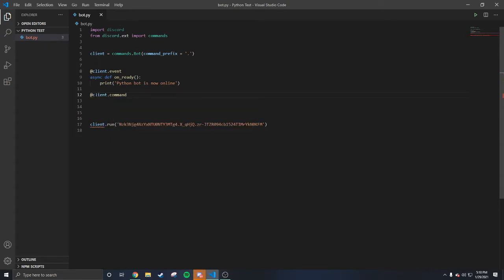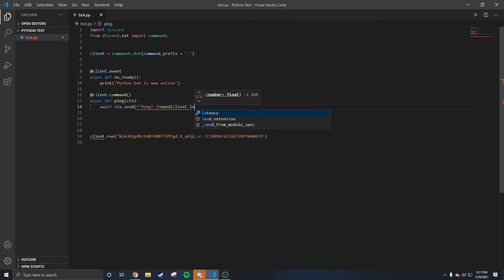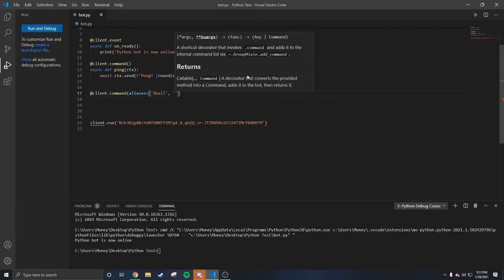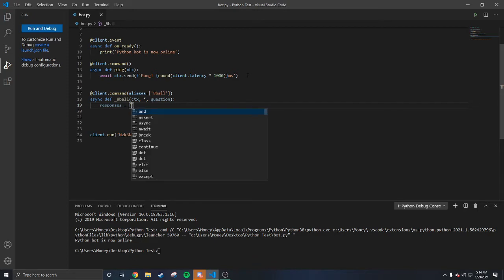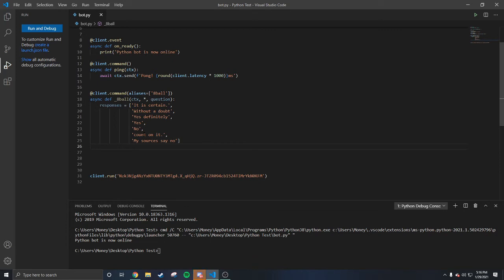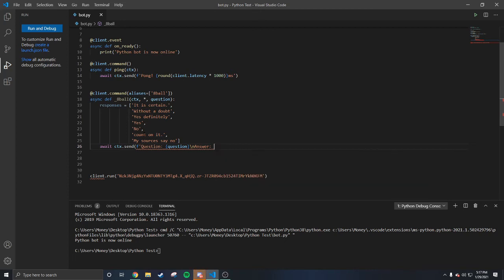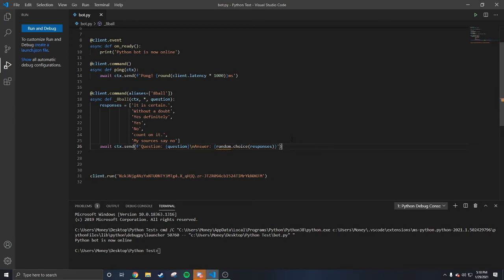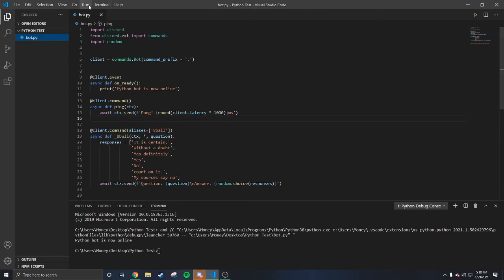Discord.py Making a Discord Bot in 2021! (Part 4: Commands)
In this video, We are putting commands in a discord.py bot coded in python 2021.

If you need any python bot made dm me Money#9999